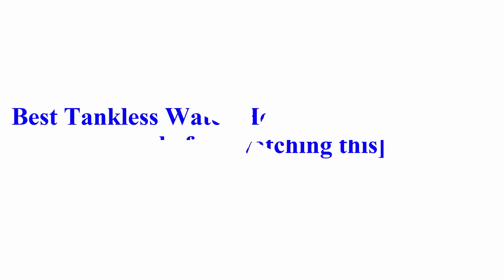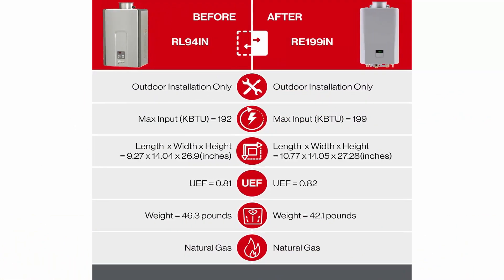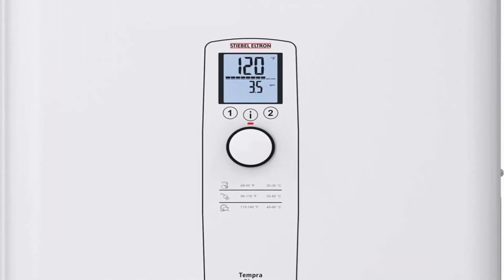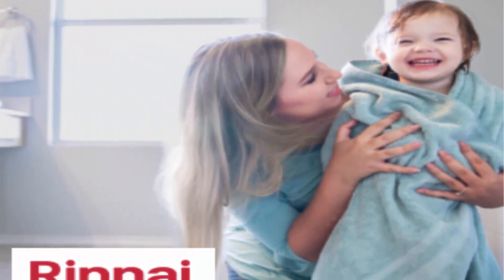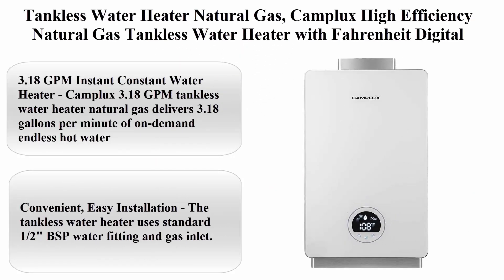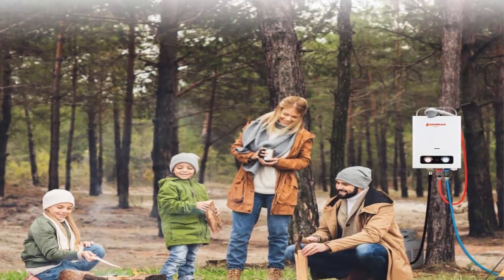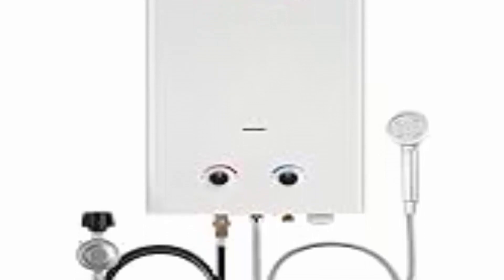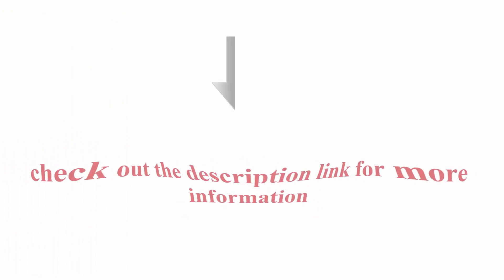Best Tankless Water Heater 2024 [don’t buy one before watching this]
Top 1:  FOGATTI Natural Gas Tankless Water Heater, Indoor 7.5 GPM, 170,000 BTU White Instant Hot Water Heater, InstaGas Comfort 170 Series

Top 2:  EcoSmart ECO 27 Tankless Water Heater, Electric, 27-kW - Quantity 1, 17 x 17 x 3.5

Top 3:  Rinnai RL94IN Tankless Hot Water Heater, 9.8 GPM, Natural Gas, Indoor Installation

Top 4: Stiebel Eltron Tankless Water Heater – Tempra 24 Plus – Electric, On Demand Hot Water, Eco, White, 20.2

Top 5: Rinnai V65iN Tankless Hot Water Heater, 6.5 GPM, Natural Gas, Indoor Installation

Top 6: Rinnai V53DeP Tankless Hot Water Heater, 5.3 GPM, Propane, Outdoor Installation

Top 7: Natural Gas Tankless Hot Water Heater, Camplux 5.28 GPM On Demand Natural Gas Water Heater Outdoor, Gray

Top 8: Tankless Water Heater Natural Gas, Camplux High Efficiency Natural Gas Tankless Water Heater with Fahrenheit Digital Display, 3.18 GPM On Demand Water Heater for 2-3 Persons Bathroom Indoor Use, White

Top 9: Tankless Water Heater, Camplux 1.58GPM Outdoor Propane Gas Water Heater with Portable Handle, White, 6L

Top 10: GASLAND Outdoors BE158B Propane Tankless Water Heater 6L | On Demand Propane Water Heater | Overheating Protection | Propane Hot water Heater | CSA Certified | Use for Camping, RV, Cabin, Barn | Black

Top 11: Tankless Water Heater, GASLAND Outdoors BE158 1.58GPM 6L Portable Gas, Propane Water Heater, Overheating Protection, Easy to Install, Use for RV Cabin Barn Camping Boat, White